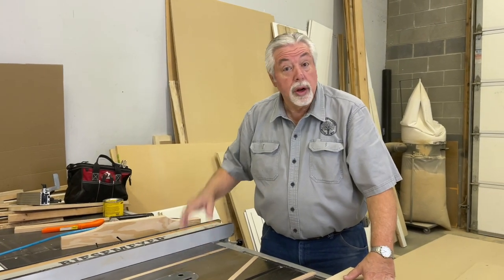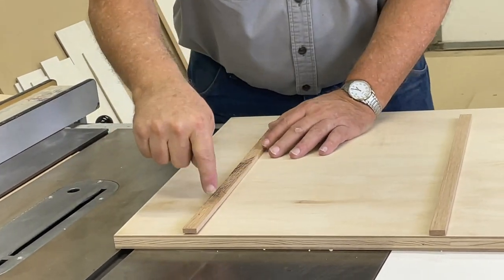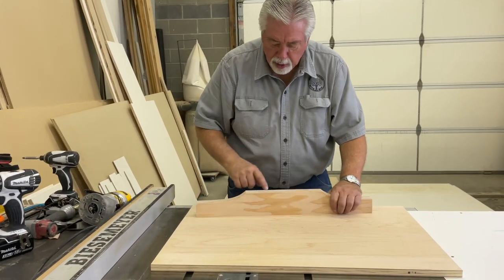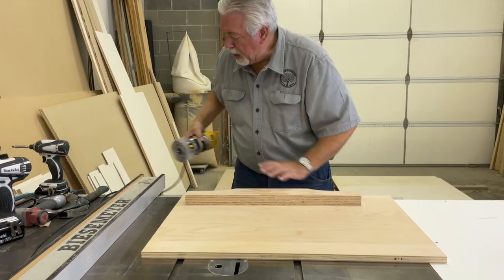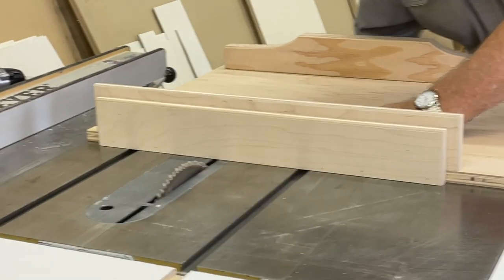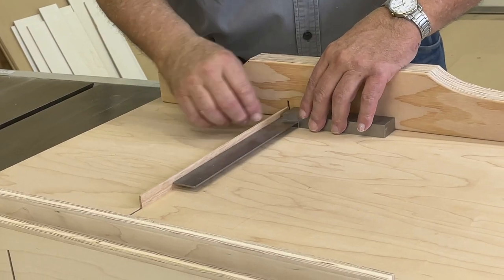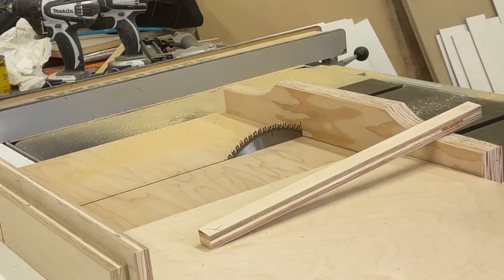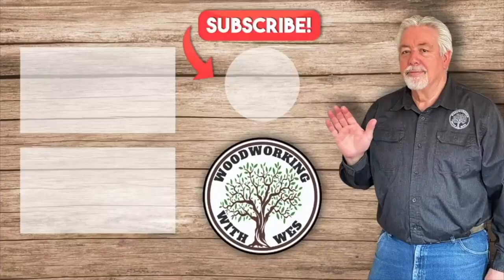Make A Super Accurate Crosscut Sled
The crosscut sled is the most important jig for your table saw for making consistently square cuts. Watch as we follow the 5 cut method to make a sled that is dead on square. This is not a hard jig to make...you can do it! It's EASY!